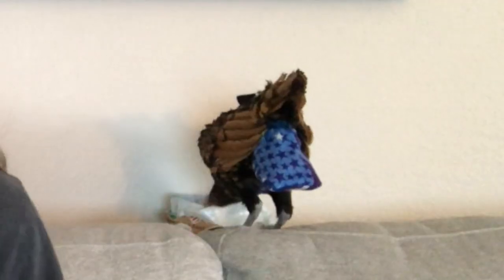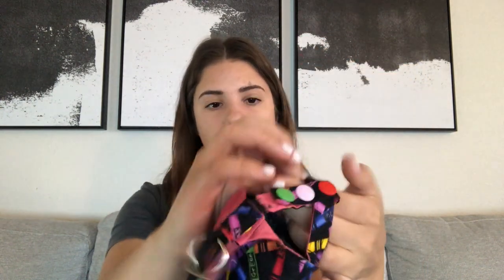i spent $200 on CHICKEN DIAPERS so you don't have to | CHICKEN DIAPER REVIEW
Need diapers for your house chicken? Inside for the winter? Rehabbing an injured bird? Here's an in-depth review of 4 places to get diapers, poop pouches, butt buckets, cr*p packs, etc. for your chicken.

Timestamps:
0:00 Introduction
1:53 Avian Fashions FlockSuit
4:11 Shannen Sews
6:25 SewFi
8:52 Sam's Custom Duck and Chicken Diapers
10:48 Final Thoughts

Song: "Love Aside" - Patrick Patrikios

If you're reading this, comment "bananas" down below.